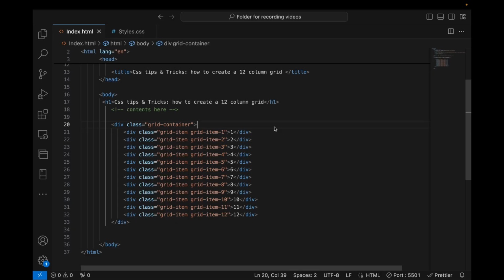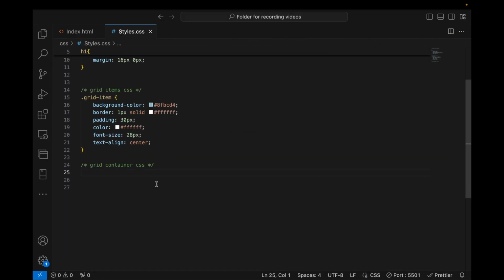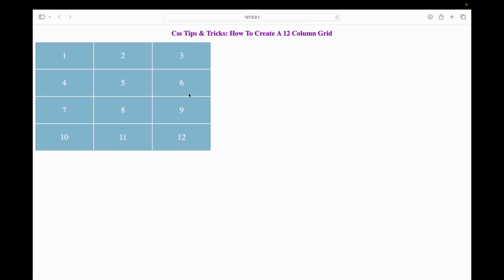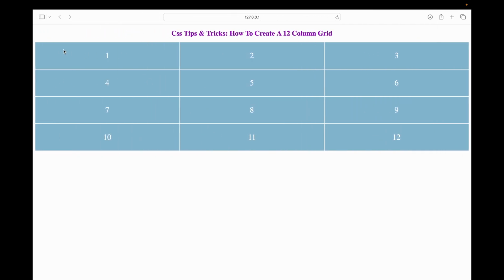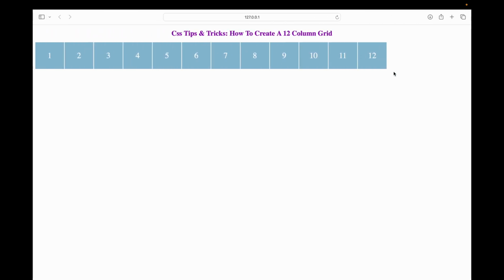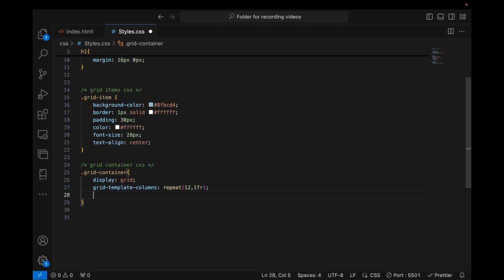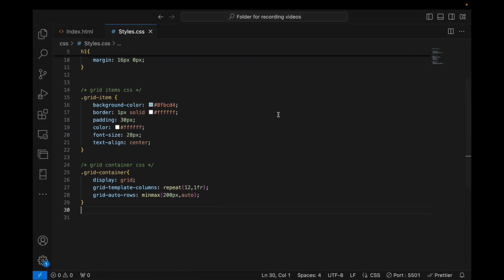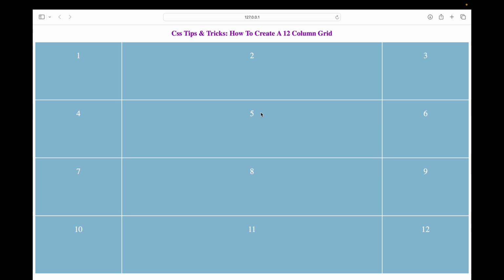Css tips & Tricks how to setup a 12 Column Grid.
In Css tips & Tricks series you will learn some tricks and tips to help you create amazing web apps. In this episode you will learn how to create a 12 column Grid.